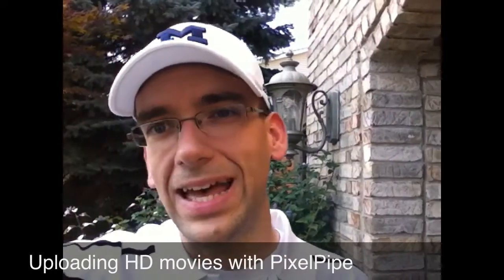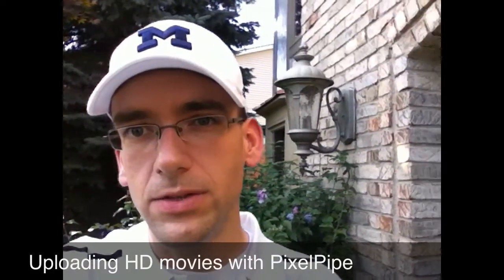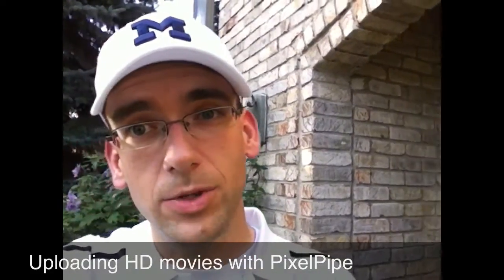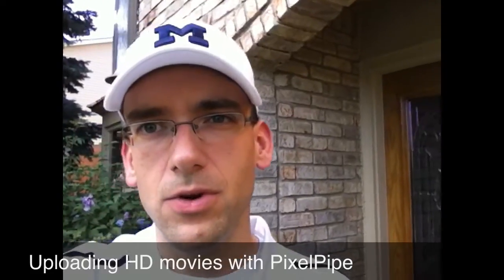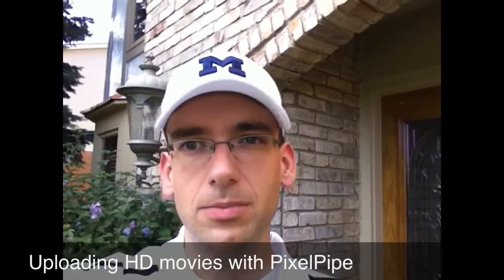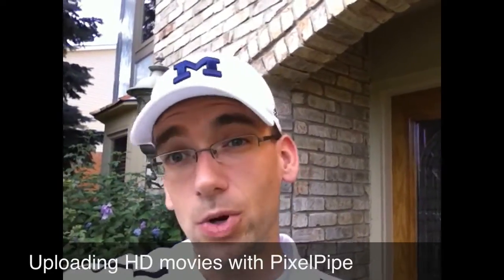PixelPipe HD Upload Demo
This is a demo video created to demonstrate how to uploaded High Definition video directly from the iPhone 4.  This is part of another demo which will be linked at the front of this video when it comes available.